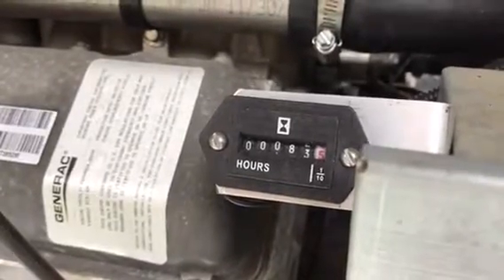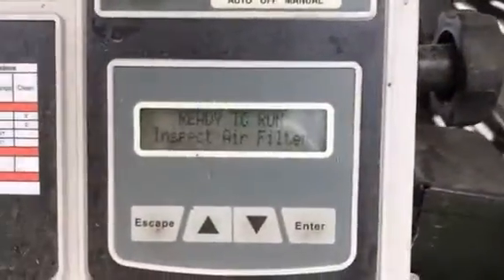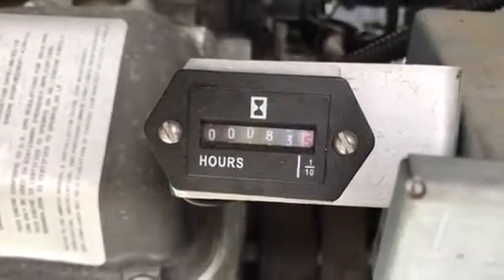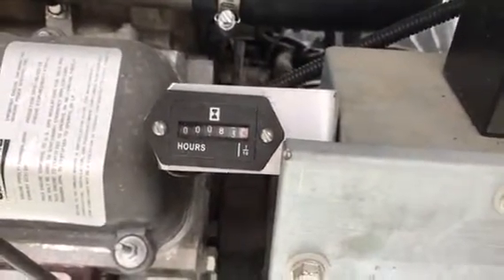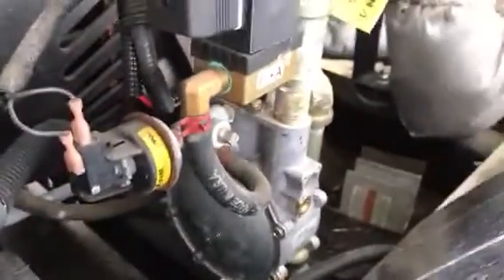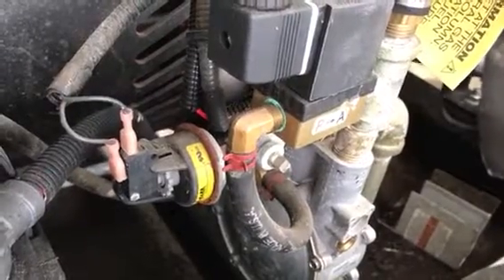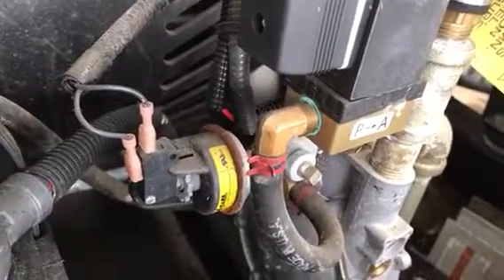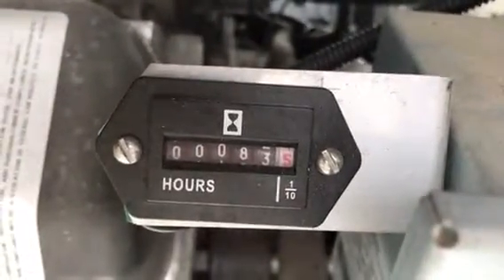Add Hour Meter to Generac Generator $7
Short video on how to add an hour meter to your whole house generator for $7.